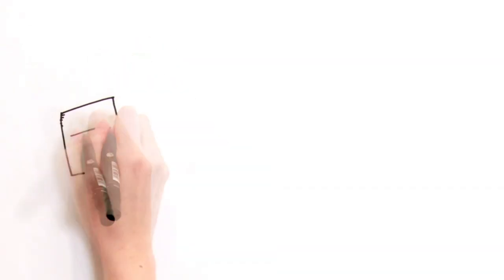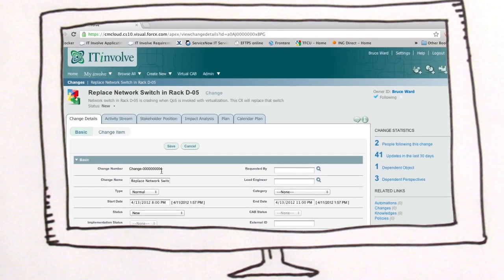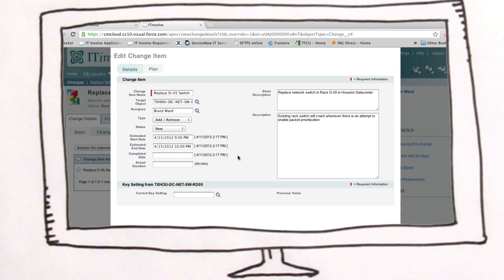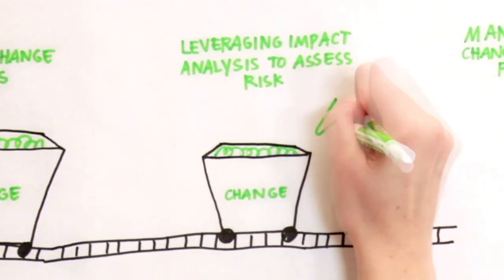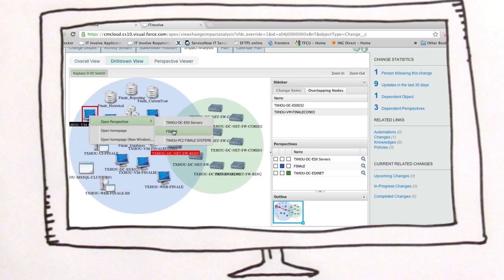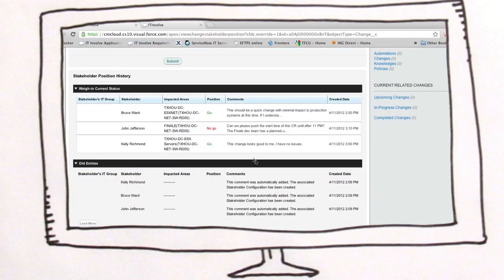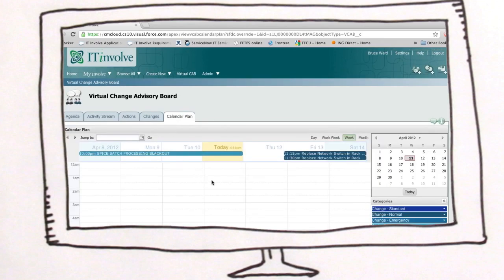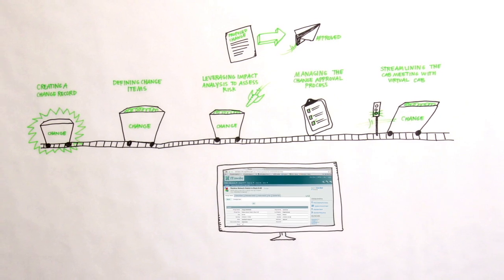ITinvolve Change Lifecycle Manager